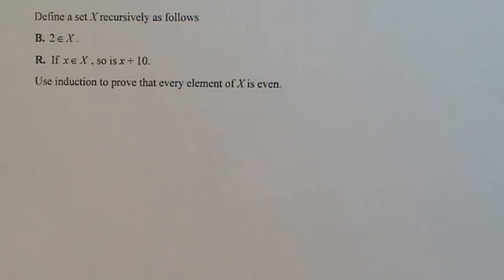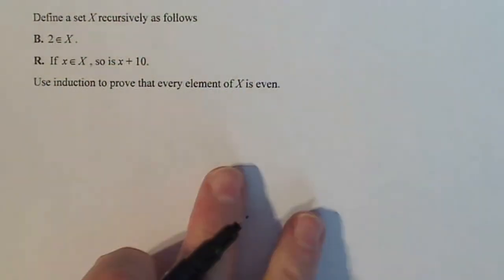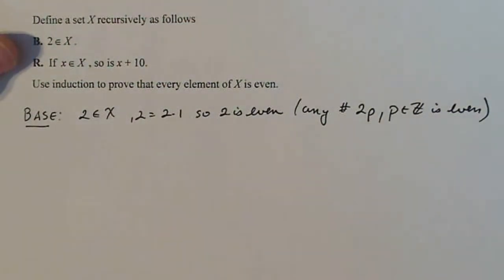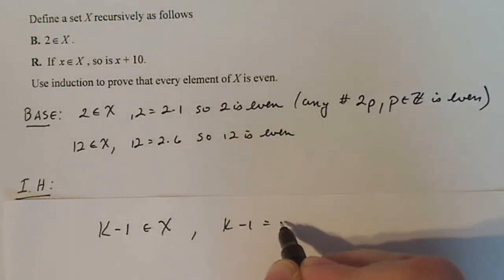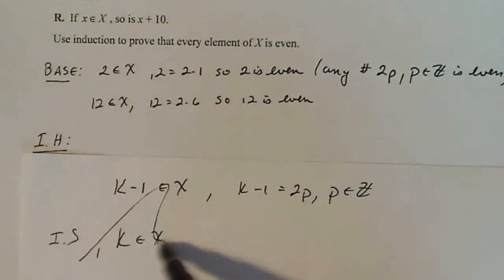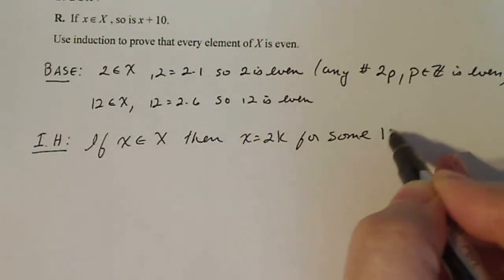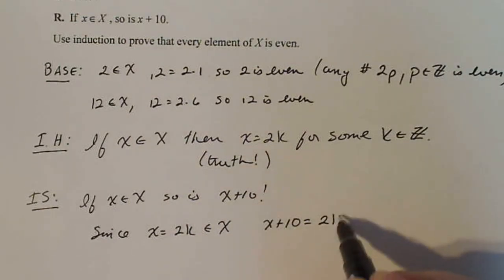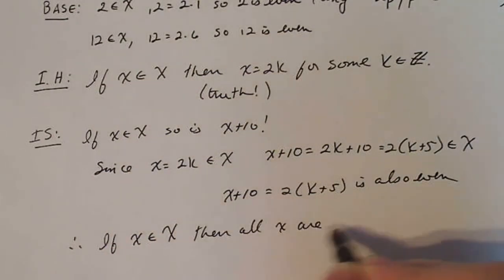Discrete Mathematics: Proof by Induction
This is a proof based on a given set structure.  A bit out of the ordinary from the typical "prove a closed form" induction proof.